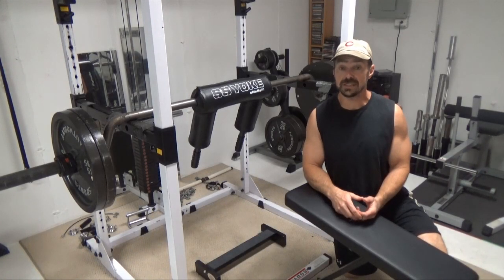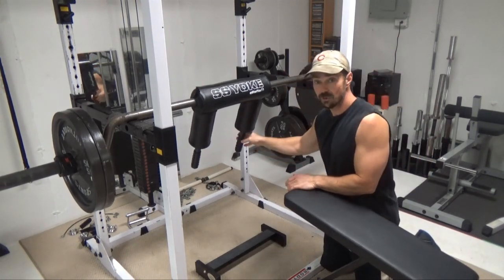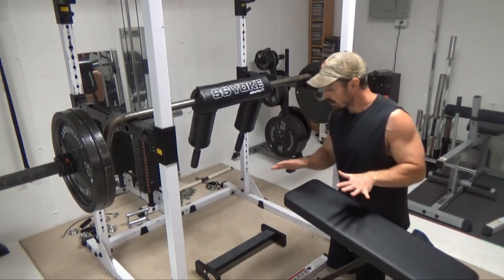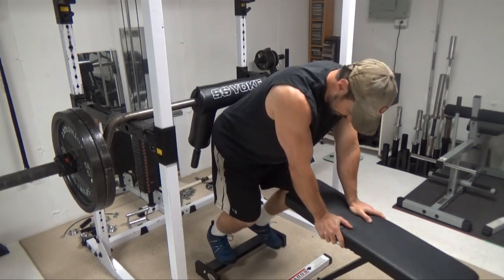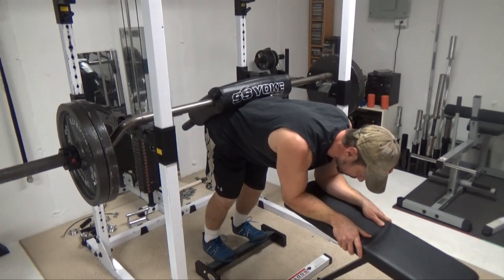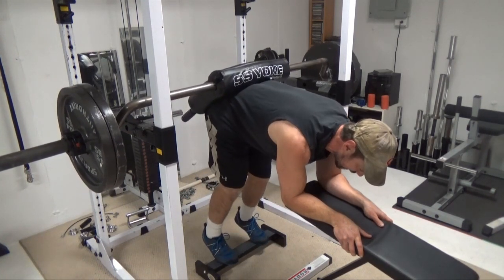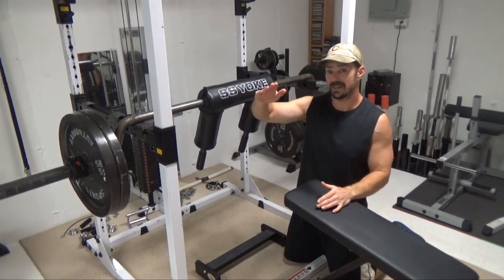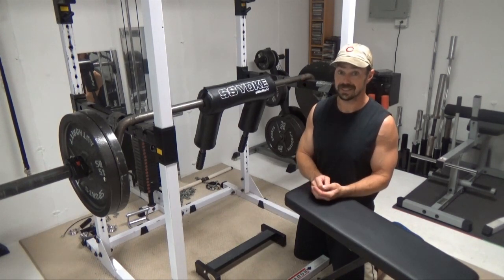Safety Squat Bar Donkey Calf Raises - an alternative setup for calf training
Want bigger calves? If so, you should be doing Donkey Calf Raises.

The Donkey Calf Raise is one of the best exercises you can do for developing your calves. It puts maximum stretch on the calves under load (more so than standing or seated calf raises because of your body position).

However, for most people, having the equipment or setup to perform the exercise is the real issue. For example, not a lot of gyms have a donkey calf machine...and the other option of having somebody riding you like a donkey is not always appealing.

This setup does require some specialized equipment in the form of a safety squat bar, but if you DO have one, the exercise itself can be even more effective than a machine built specifically for that purpose.

In addition to the bar, you'll also need a rack, a calf block and a bench (and weight, of course).

In addition to loading the actual movement very effectively, because the bar moves freely, the calves also need to work to stabilize your body and the load, making the exercise even better. If the bar starts to sway too much, just set it back down on the rails, reset and continue.

Hold the bottom stretch for at least 2 seconds, then come up and hold the top for 2 seconds. We don't want any momentum coming into play with calf raises.

In looking at the pictures, I should have kept my knees straighter during the movement (I can admit to that :).

But the setup and effectiveness of the exercise is definitely there.

If you've got a safety squat bar and want to do some very effective calf work, this is a setup you will absolutely want to test out.

Build human forklift strength with the powerful "Single Rep Cluster" method...